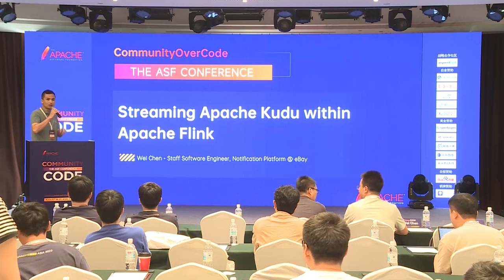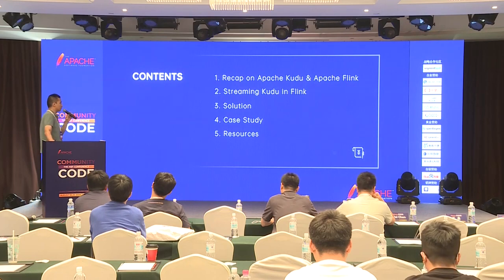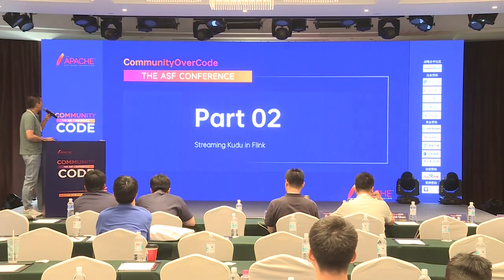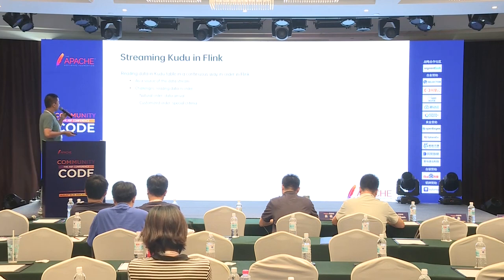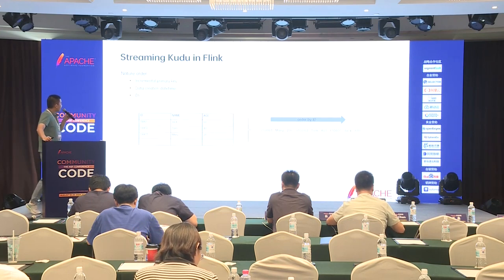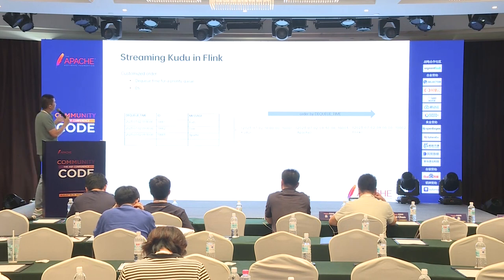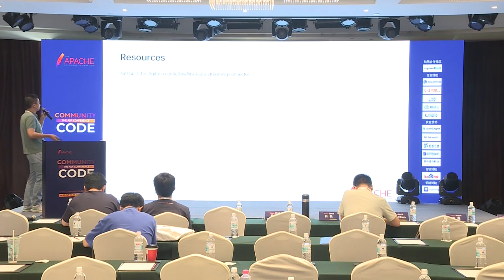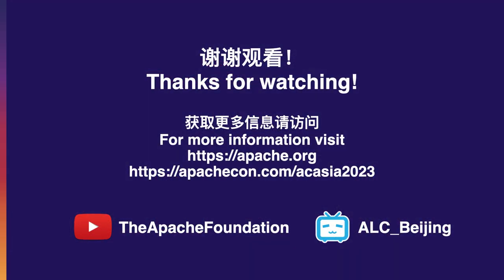Streaming Apache Kudu Within Apache Flink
Wei Chen: eBay, Staff Software Engineer, Wei is focusing on empowering the eBay’s Notification Platform by leveraging the big data and streaming processing technologies. He is also a tech blog writer and actively contributing in open source community. Wei received his bachelor and master degrees from Shanghai Jiao Tong University.

So far CDC is not supported within Apache Kudu, so there is no way to read data from it in a streaming style like other CDC enabled data sources when integrating with Apache Flink. To overcome this, a Apache Flink source connector has been built to unlock the ability for Apache Kudu to stream the data in a continuous and incremental way. In this speech, we will discuss and share the detailed design and implementation for the solution.